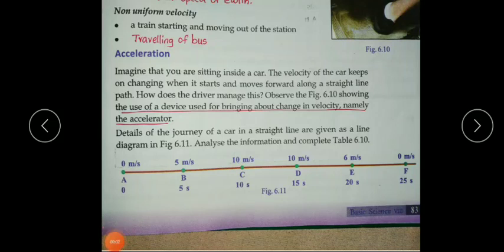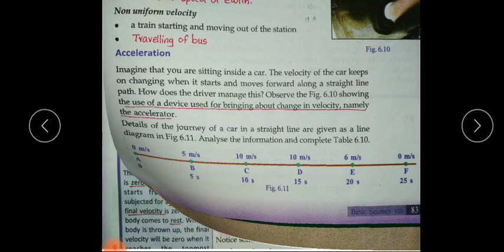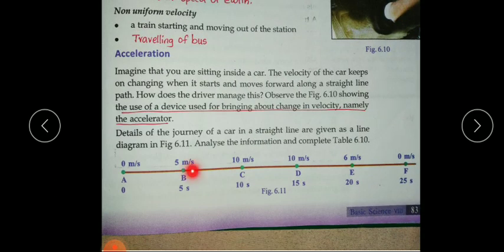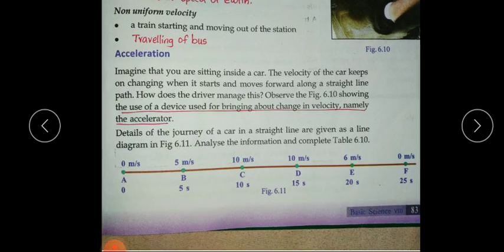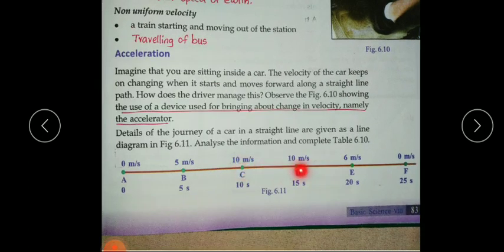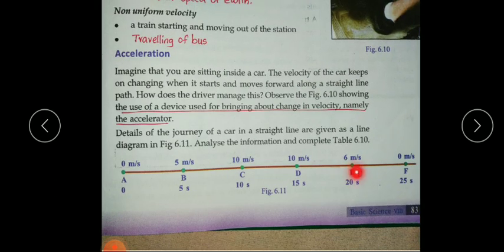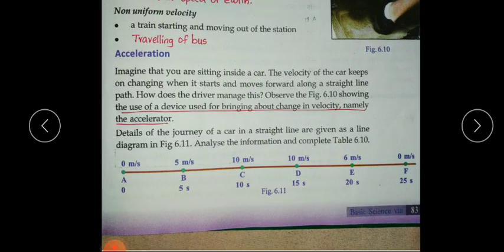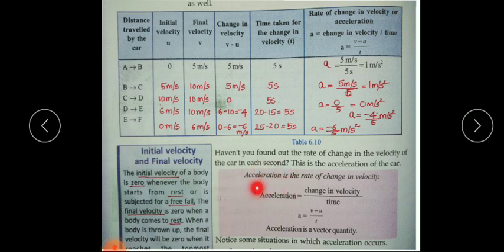8th Physics Motion Part 7